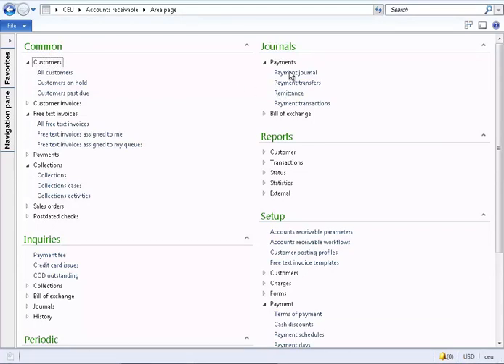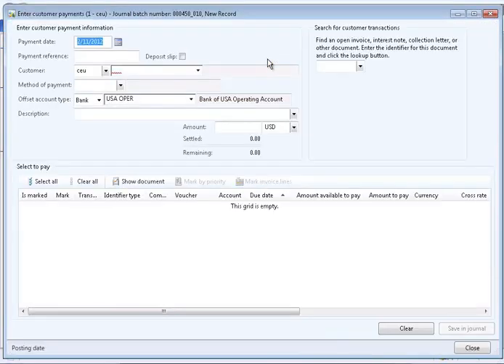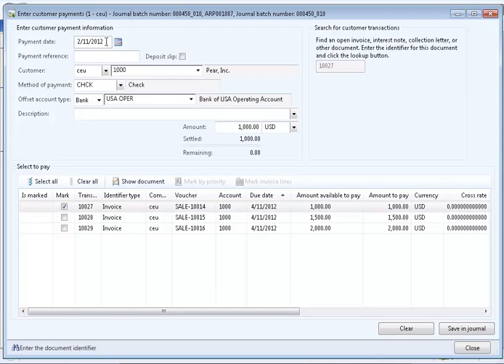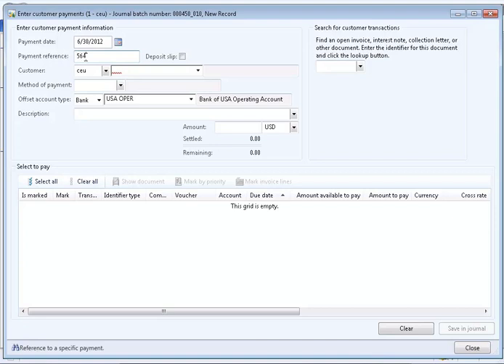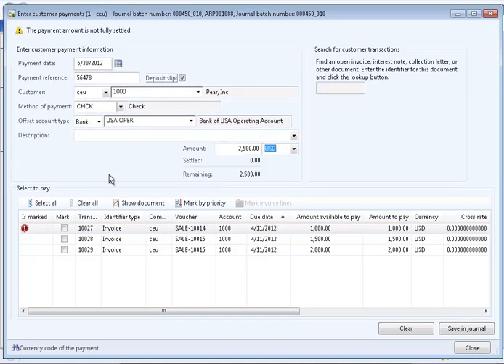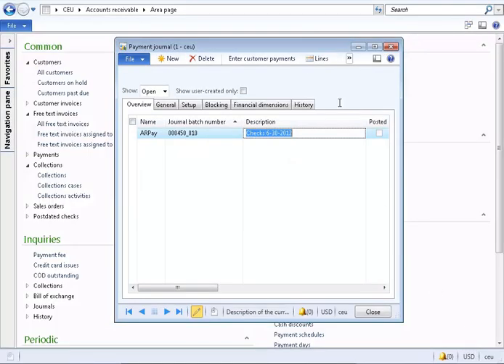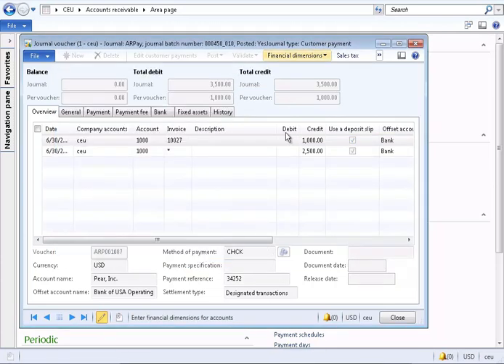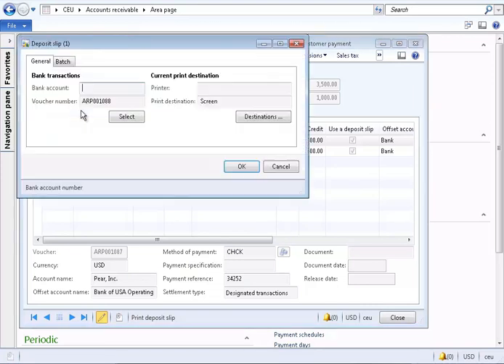Dynamics AX 2012 - Customer Payment Journal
This video content was recorded, edited, and narrated by Joel Leichty.

If you have a Mac, iPhone, or iPad, you can also download this video as part of a free interactive ebook